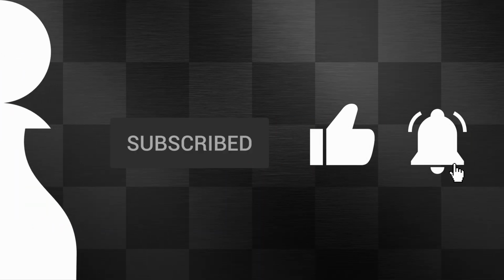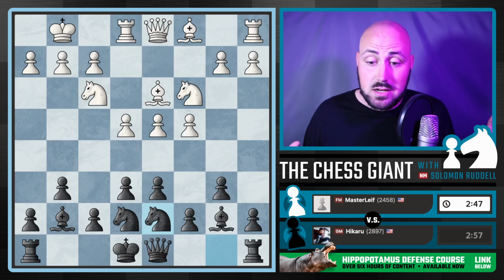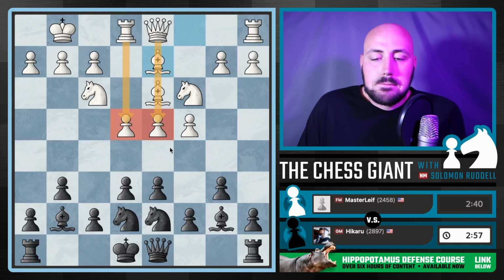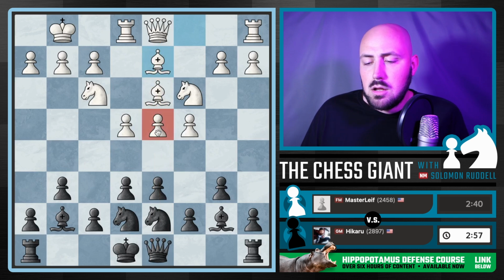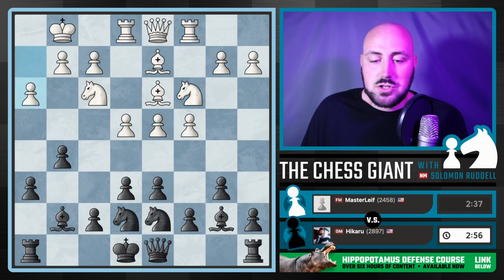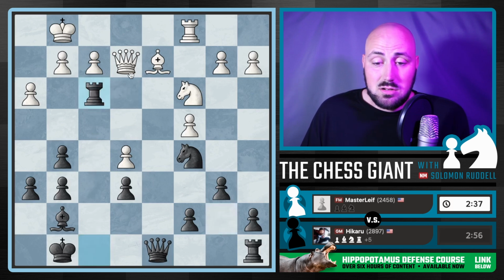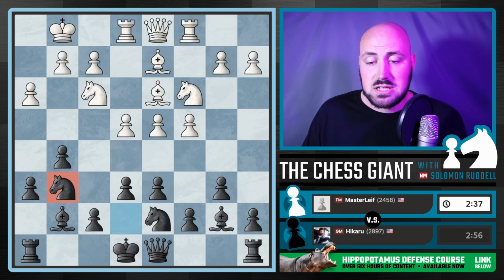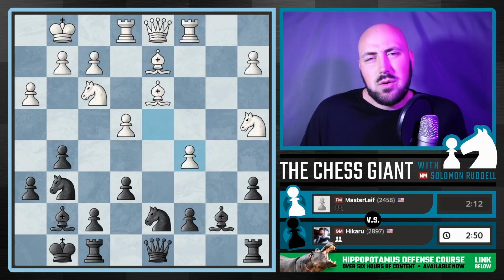GM Hikaru's Top Tier Chess Opening... THE HIPPOPOTAMUS DEFENSE!!!!!!!!!!!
In today's video, GM Hikaru Nakamura  @GMHikaru  plays the Hippopotamus Defense again, and with great success! In this video, we look to analyze the Hippo Defense by Hikaru and specifically how he utilizes certain chess strategies. We see good examples of chess opening theory, chess opening strategy, chess opening tactics, chess opening tricks, chess opening traps, chess opening moves, and chess opening ideas. The Hippo Defense is a dangerous and underrated chess opening for black, and chess opening for white as well. I myself used the Hippopotamus Defense to earn both CM and NM titles. Is FM next? Not sure. But for now I am taking a break from competitive chess. My goal is to hit 100K subs on YouTube, and in terms of competitive chess, hitting NM was my goal. Now that I did that, I am switching to YouTube content. Appreciate you!

There's so many search-terms on YouTube including chess for beginners, chess vibes, chess moves, chess game play, chess grandmaster, chess openings for beginners, chess principles, chess tricks, chess for beginners, chess explained, chess lessons, win at chess, chess, YouTube chess, chess vs, chess game, chess live, speed chess, chess lesson, beginners chess lesson, best chess openings for beginners, best chess openings for white, best chess openings for black, best chess openings for intermediate, chess opening tier list, chess openings tier list, win at chess, and so much more. How do we improve at chess? How do we take our game to the next level? My answer is simple. Focus on two things, those being chess tactics and chess endgames. Chess openings are important, I mean y'all have seen how much energy I've putten into Hippopotamus Defense content! However, in terms of improving ELO - make sure not to skip over tactics and endgames.